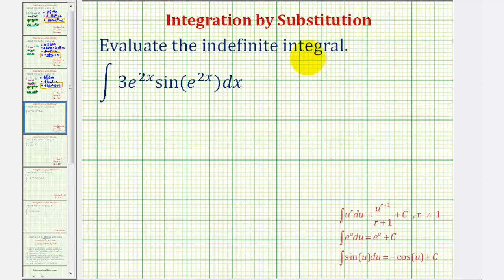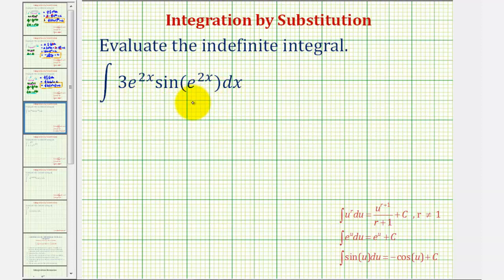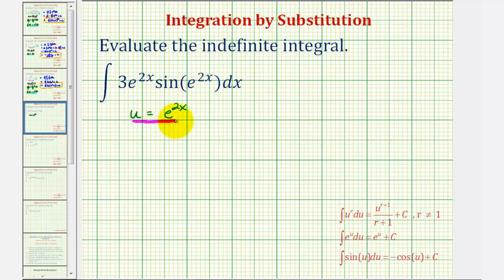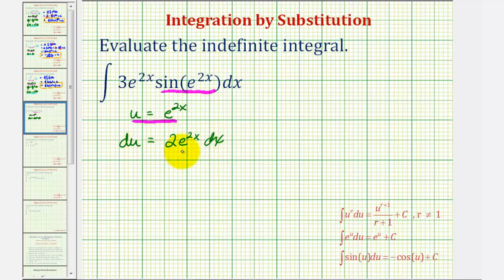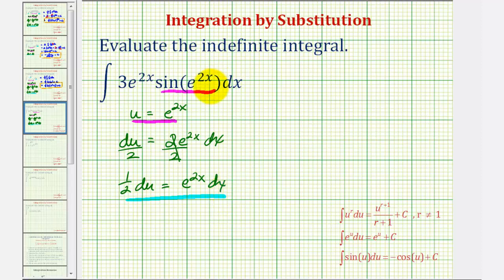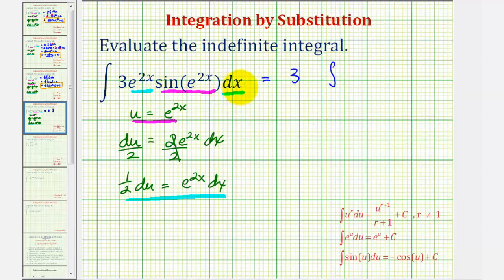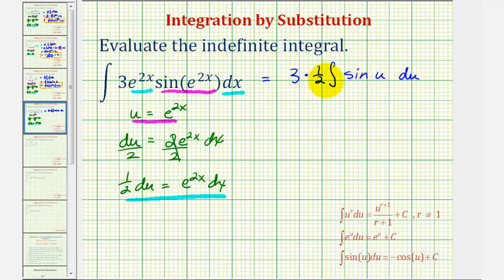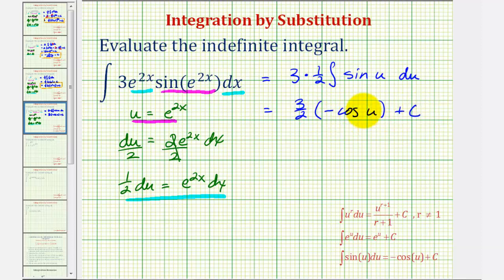Ex: Indefinite Integral Using Substitution with Exponential and Sine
This video provides an example of how to find an antiderivative using u-substitution.